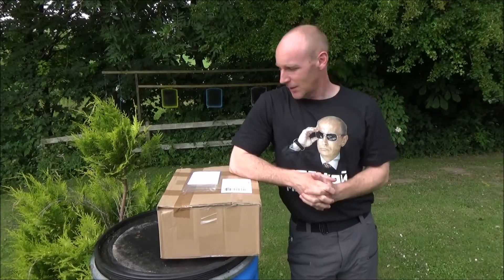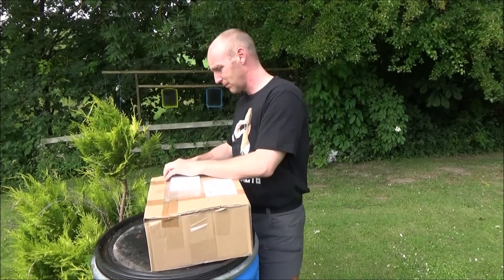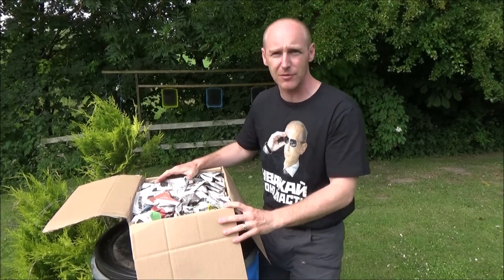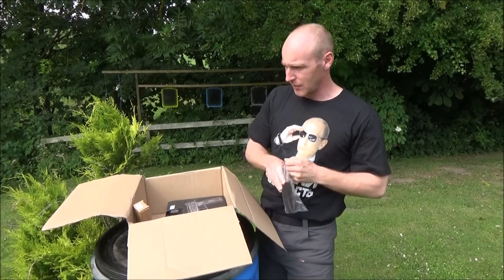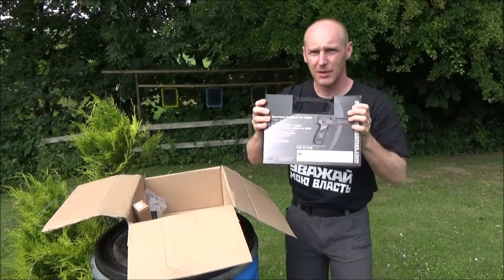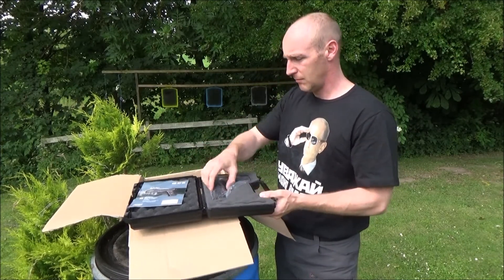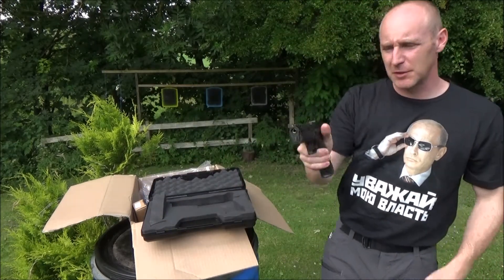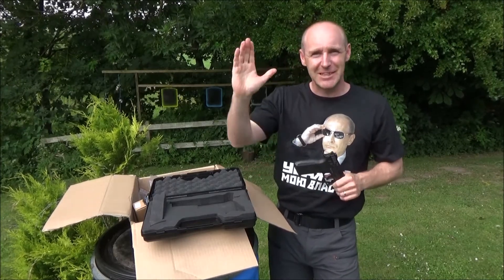Airsoft unboxing - 2015 #4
A quick little airsoft unboxing video, of something I´ve been wanting for a loong time, but haven´t really gotten around to order untill now...
Delivered to me via PostDanmark, from the Danish airsoft internet store Gunzone.dk .